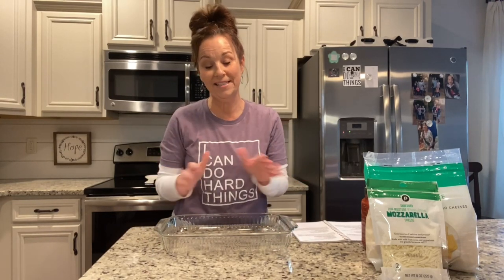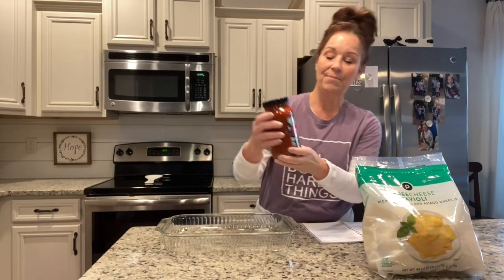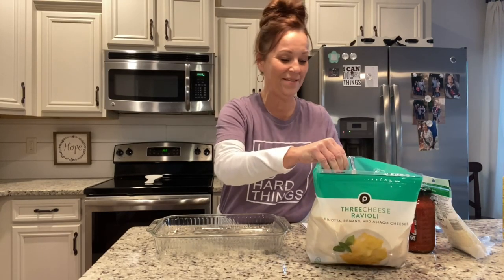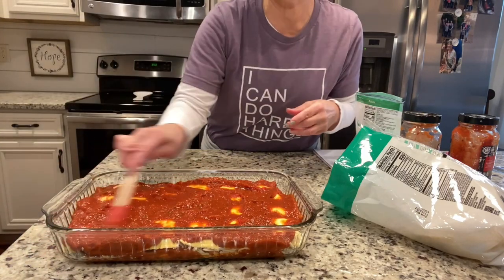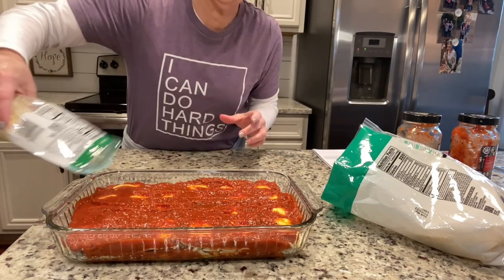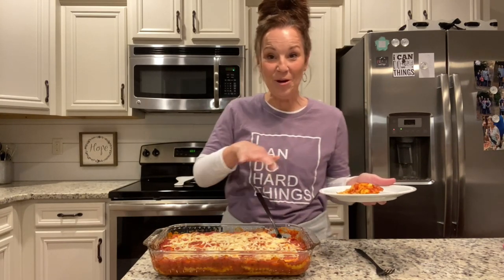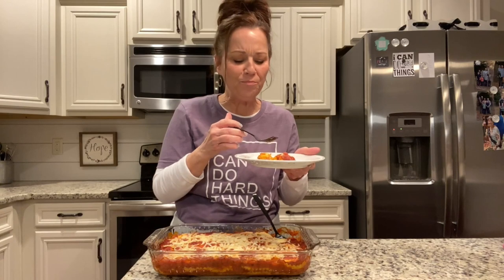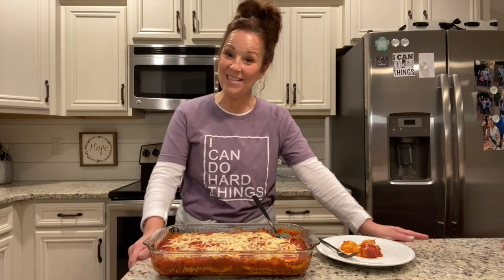RAVIOLI BAKE | Quick and easy weeknight dinner idea | Pasta recipe | Meatless Monday recipes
This easy pasta dish is a family favorite. So simple to make and delicious too! This recipe is in my cookbook!

👉To purchase an "I Can Do Hard Things" shirt,